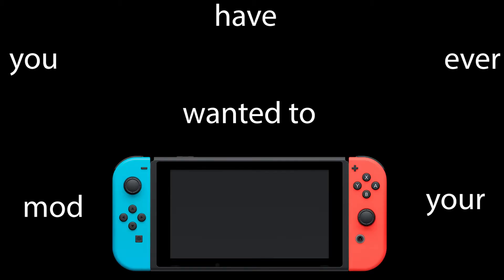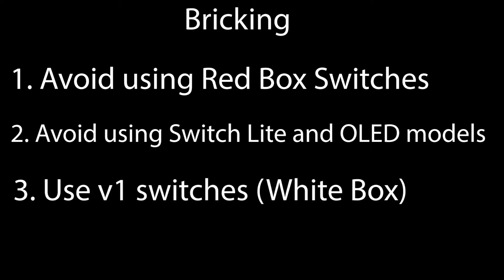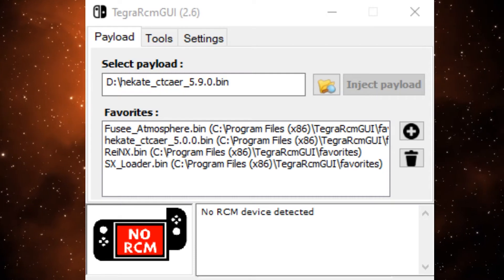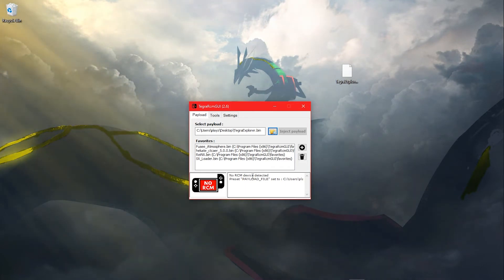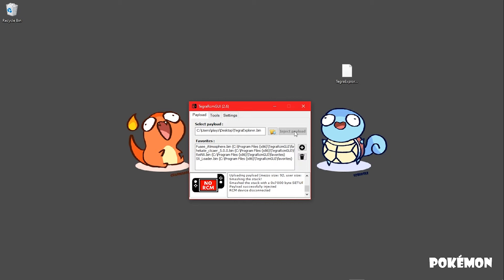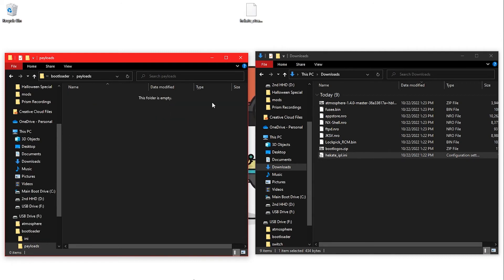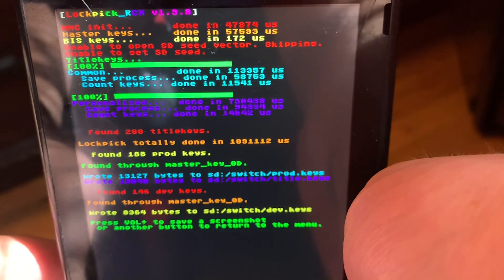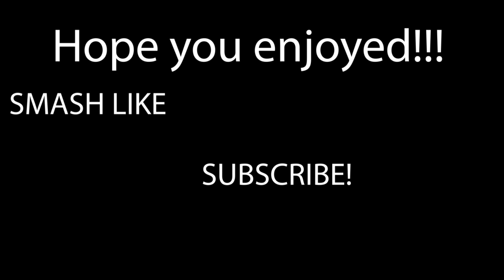EDUCATIONAL PURPOSES ONLY | The EASIEST WAY to HOMEBREW a Nintendo Switch | Always Up To Date!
Downloads:

Hekate_ipl.ini (To use this, click the link, paste text into a text document and save it as hekate_ipl.ini)

Nintendo is going crazy with DMCA Takedowns. When things cool down, I will put it back up. (Hence why I have it as Educational Purposes only in the title of the video

DO NOT PUT README ON SD

Creative Commons is another type of license, you are free to use for any purpose, even commercially, but you must give appropriate credit to author, provide a link.

Nintendo Switch Modding tutorial Time Stamps:

0:00 Intro
0:23 1. Risks
3:37 2. Checklist
4:12 3. PC Setup
4:46 4. Switch Setup
8:02 5. Talking about my Repack
9:10 6. What to Download
9:53 7. Where do I put the files?
11:47 8. Launching into CFW!
12:52 9. What Can you do in CFW?
14:00 10. How to FTP (wireless file transfer)
14:38 11. What else can you do?